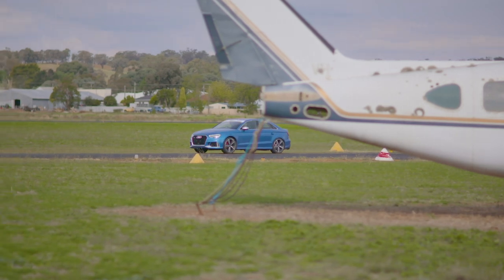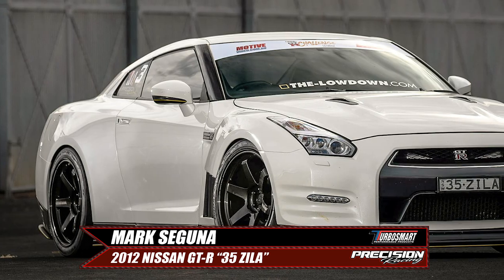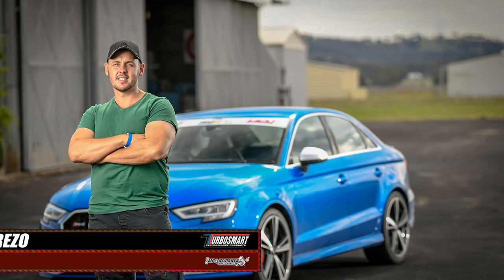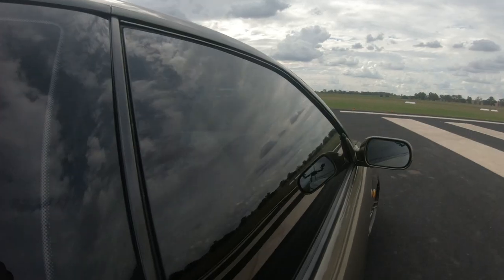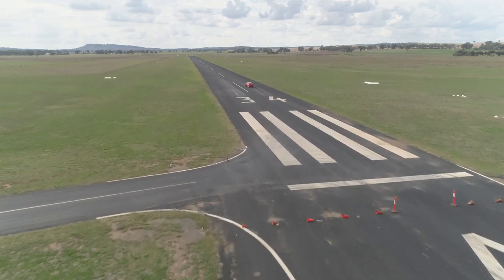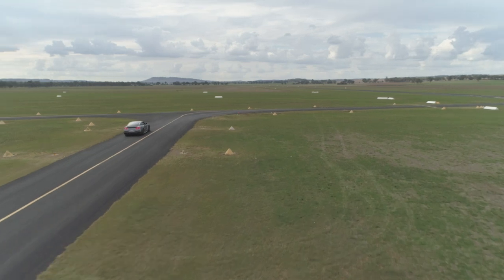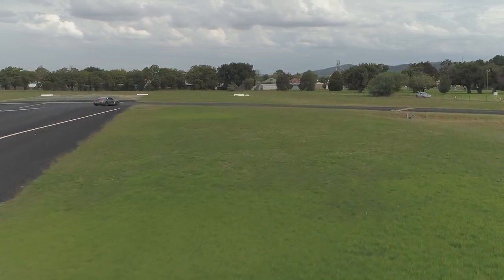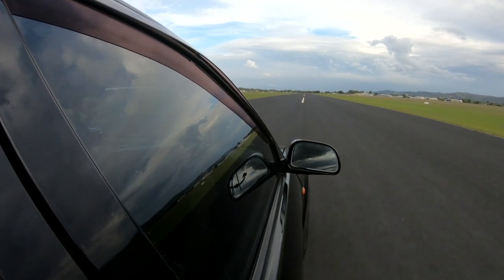GT-R? Audi? Evo? Barra ? The Search For Australia's Ultimate Street Car - Pt 1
The Turbosmart Ultimate Street Car is the search for Australia's best all round performance car. Six competitors drive to Cootamundra Airport then compete in a series of performance tests and are also judged in various criteria to see who gets the top spot.